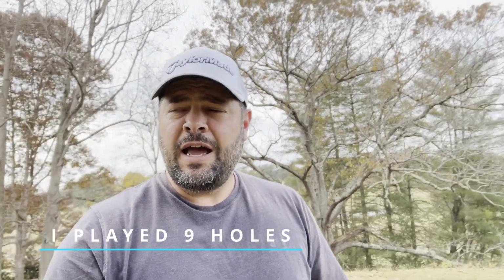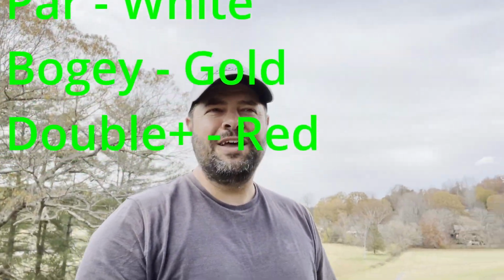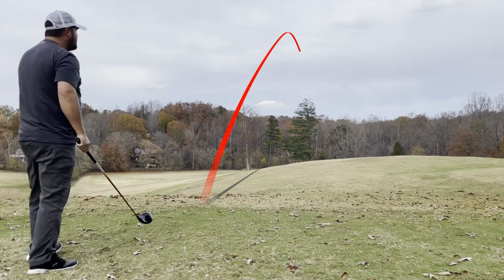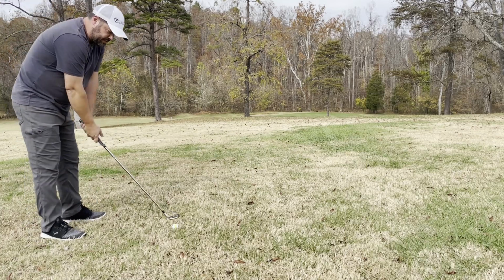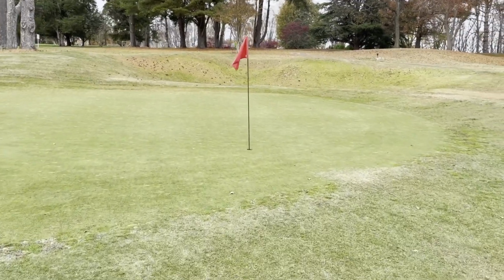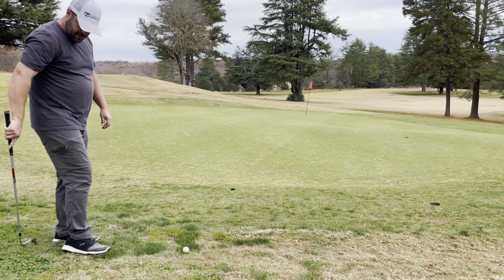Better than BAD golf.... and I remembered my driver!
#2 Forest Park Nov 2, 2022

No matter how bad I play golf, it is always a pleasure to be on the course. A bad day at golf beats a good day at work.